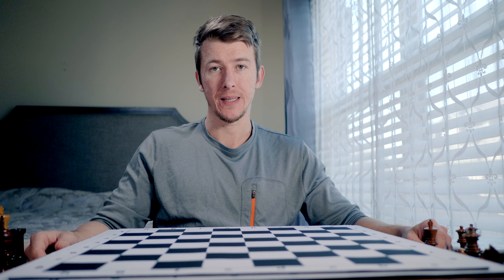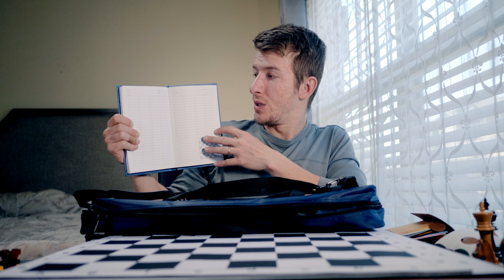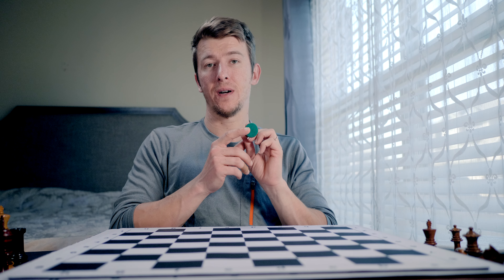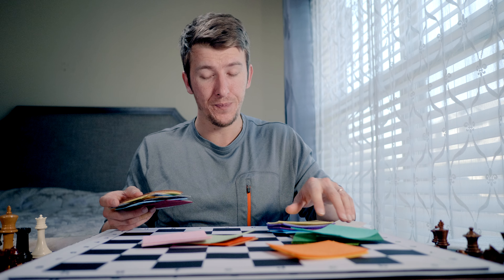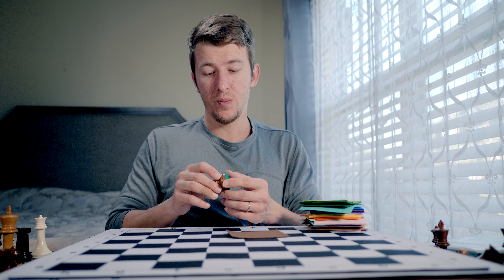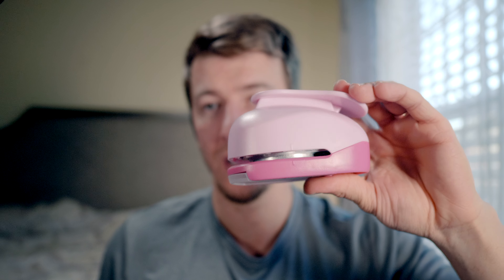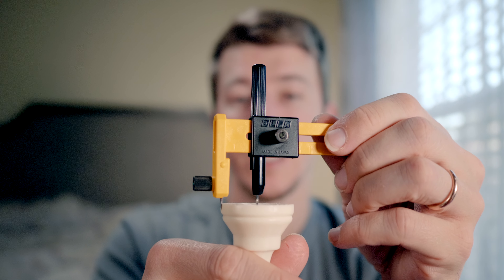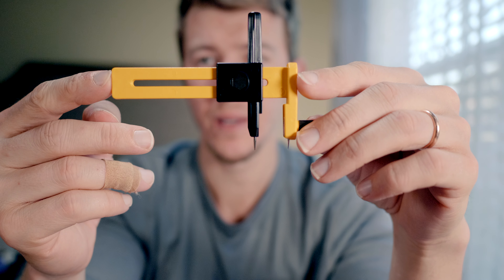Looking For The Best Ways To Refelt Old Chess Sets At Home - Felt Replacement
This video might be more appropriately called how not to reflect your chess sets, because I can't help but wonder if there's an easier way to refelt your chess sets. This is just a video about what I attempted to do so far, it's not really a how to video and I don't think I found an optimal way to felt chess sets yet. For everyone that has refelted their sets before, please be sure to comment and let me and everyone else know what worked for you. Also, for those who just simply ordered specifically chess felt online, be sure to let us know where you ordered from and how that worked out for you.